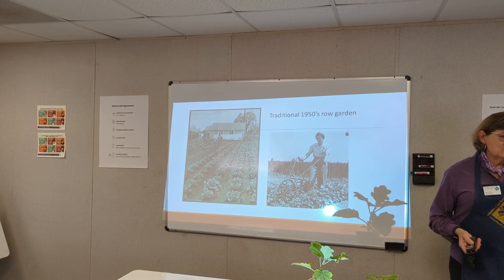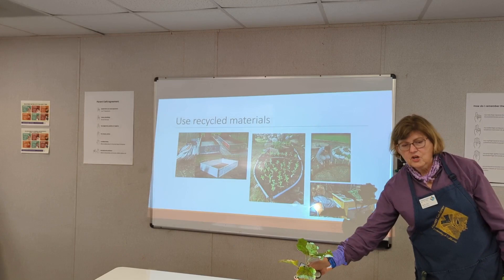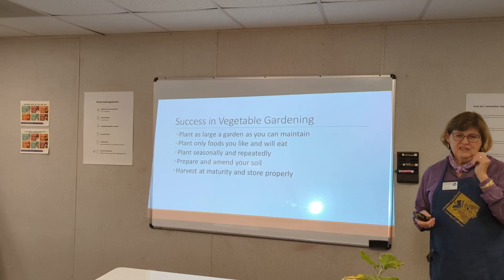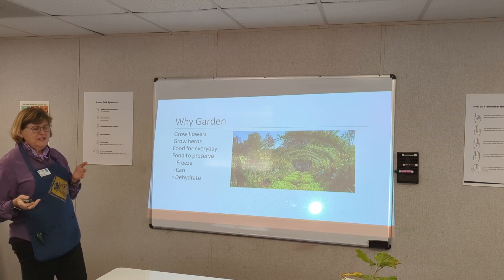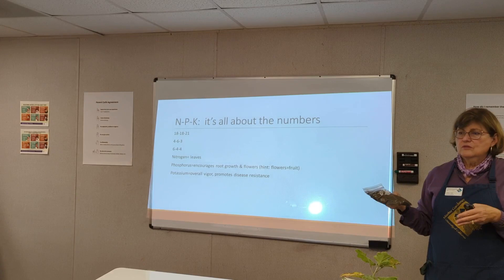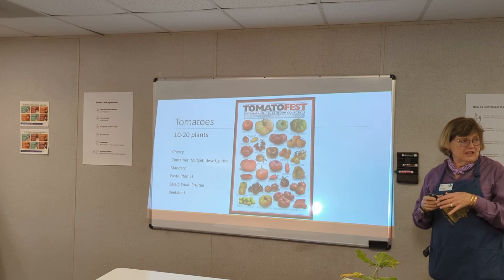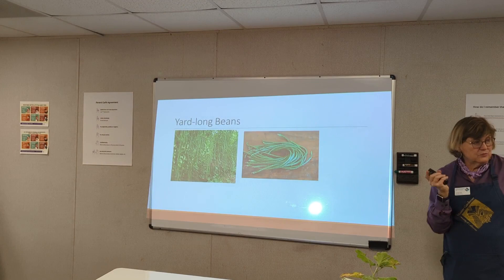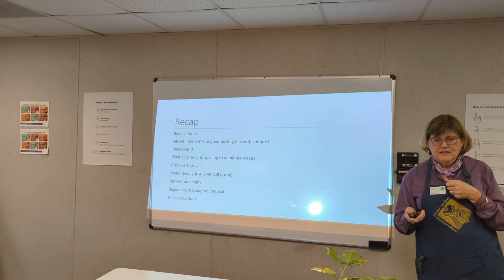Seed Libraries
Join the Tulare and Kings County Master Gardeners for a presentation on Seed Libraries.

Check with your local library branch for free seeds from their seed library and start your own garden.

This project is supported in part by the U.S. Institute of Museum and Library Services under the provisions of the Library Services and Technology Act, administered in California by the State Librarian.